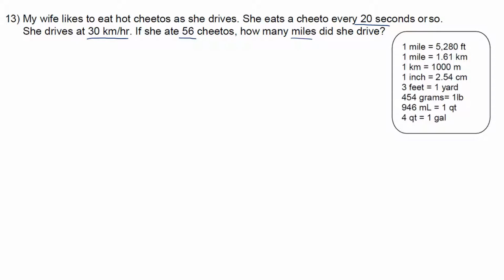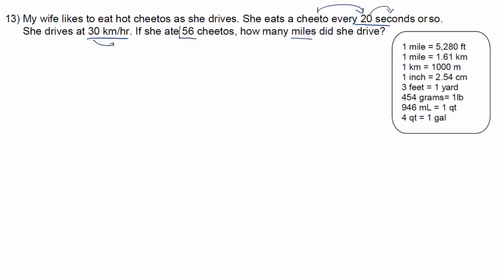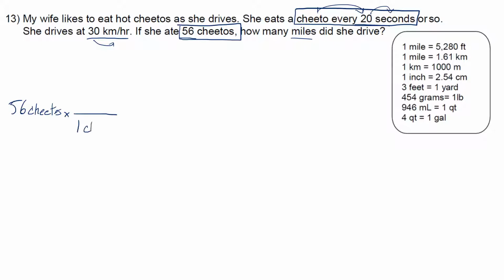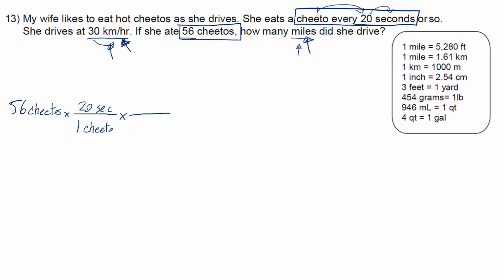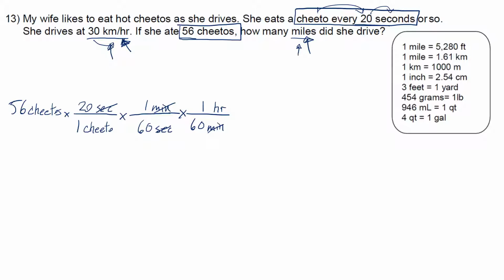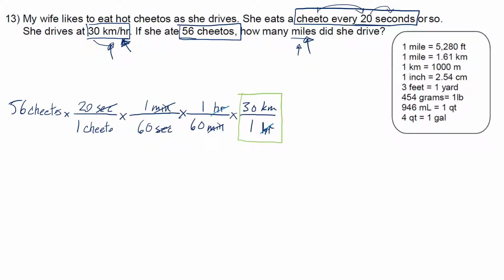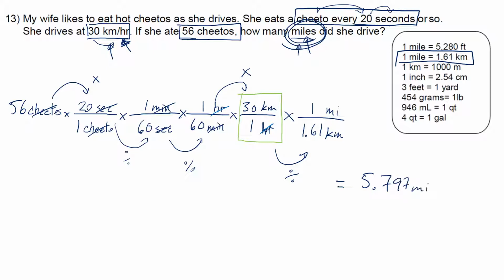dimensional analysis worksheet q13